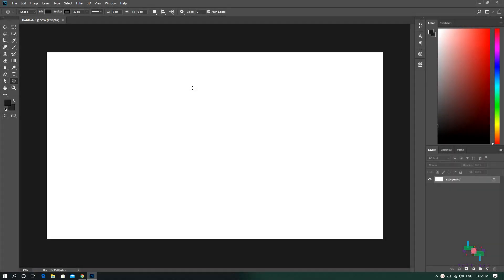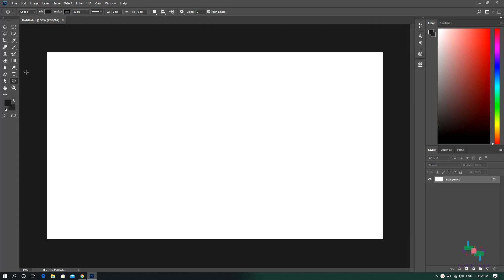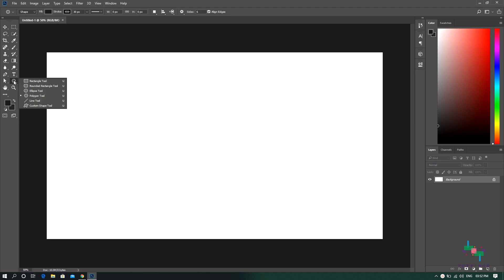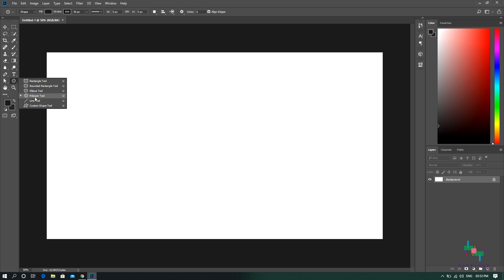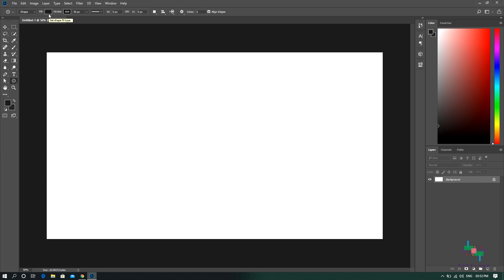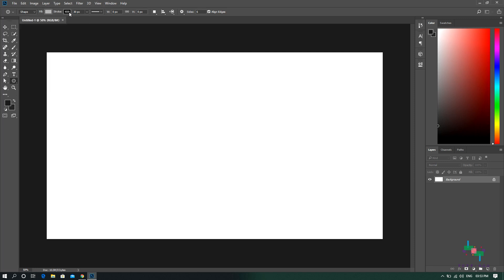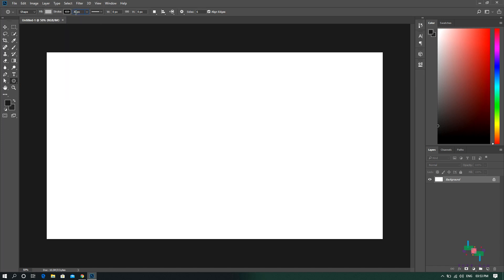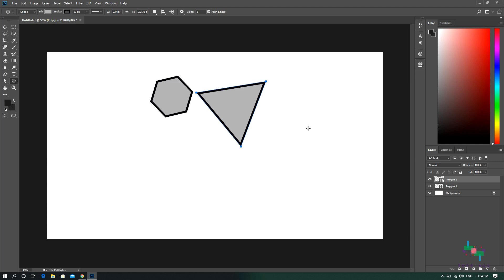How to Create a Triangle in Photoshop | Photoshop Tutorials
Ever wondered how to create a triangle in Adobe Photoshop?
Here's a small trick to create a Triangle, since Triangle is not listed under shape selection tool.